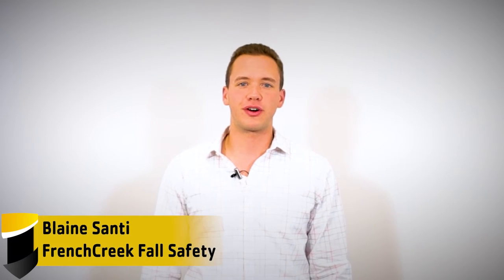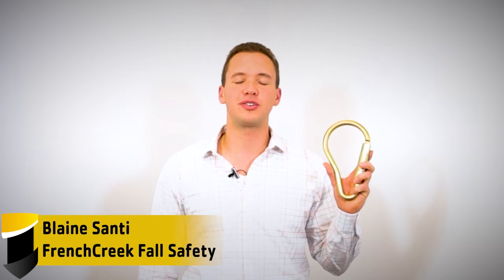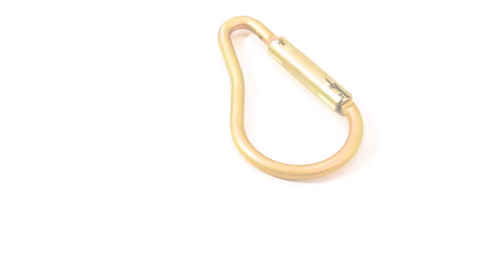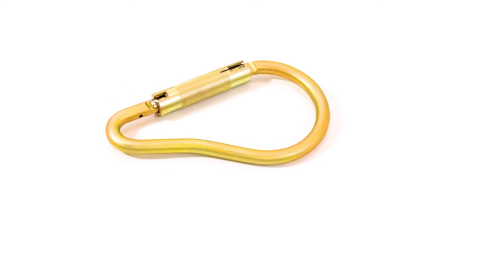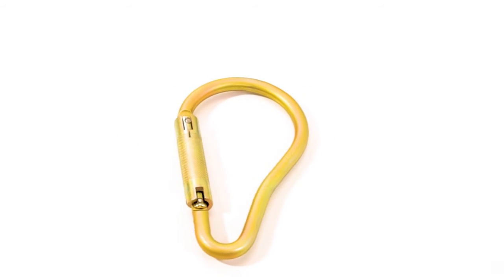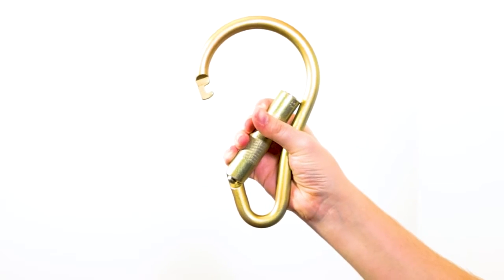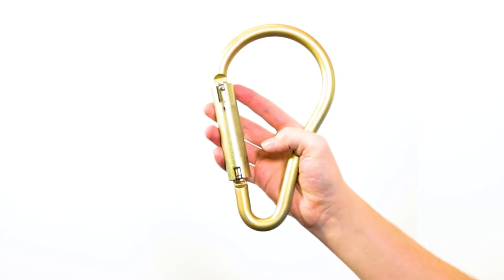The 62R: Twist-Locking Carabiner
This steel twist-lock carabiner is a reliable and durable connector.  Like all FrenchCreek snaphooks and connectors , the 62R meets OSHA and ANSI standards.

Click the link below to browse our ever-growing list of products. From harnesses to fall arrest systems we've got the gear you need to stay safe on the job.

The home of real gear for real work.